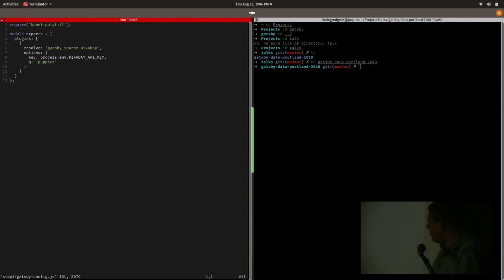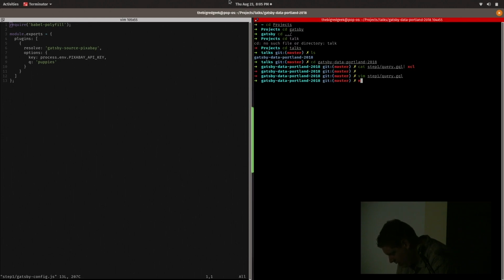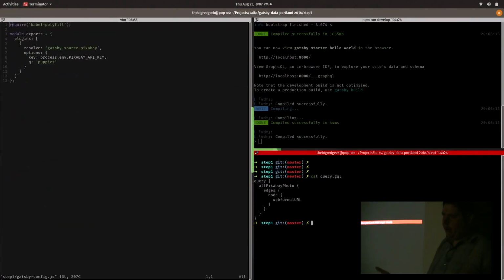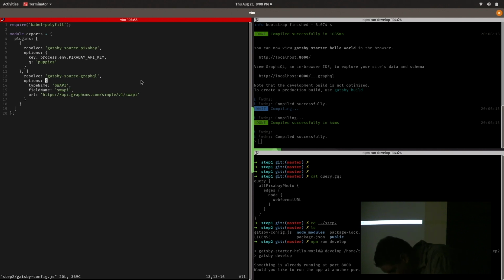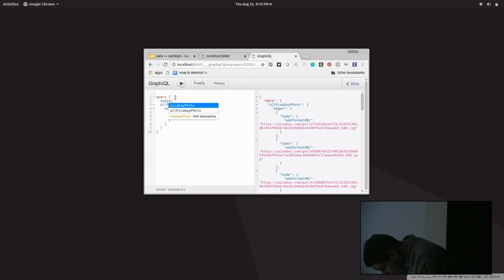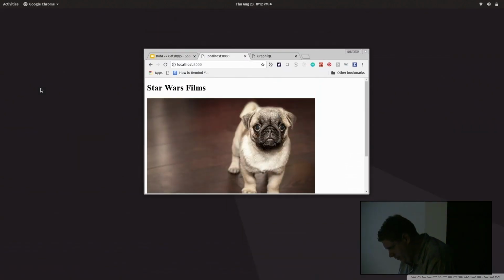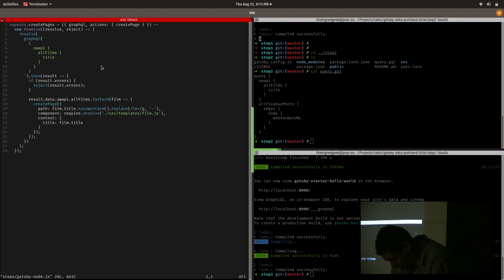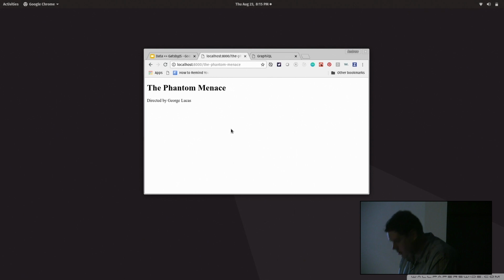Data in Gatsby V2 with Andrew Rhyne